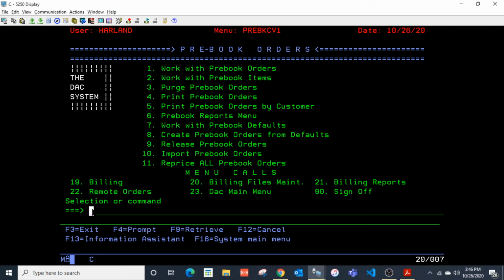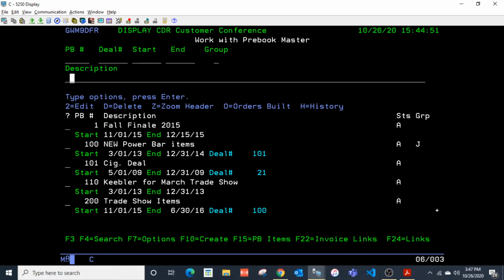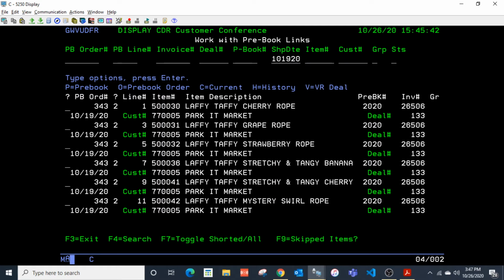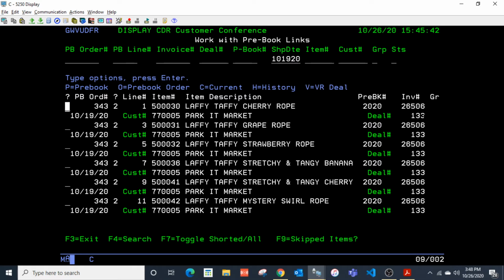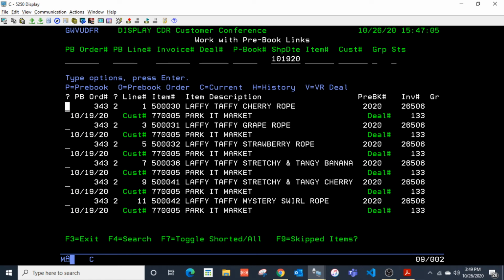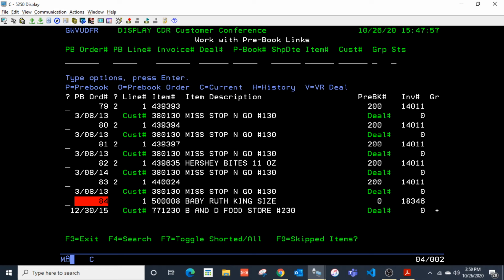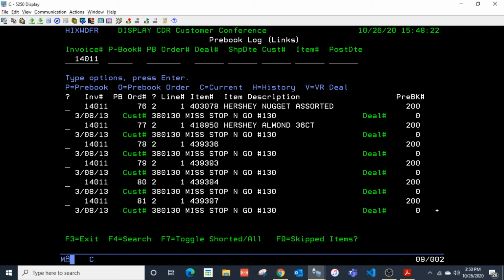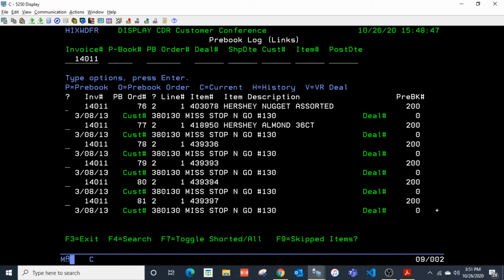DAC Prebook Diagnostic Links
Prebook tools to help see the lifecycle of the order. We cover where the prebook order came from and how to see where and how it flowed through the system.